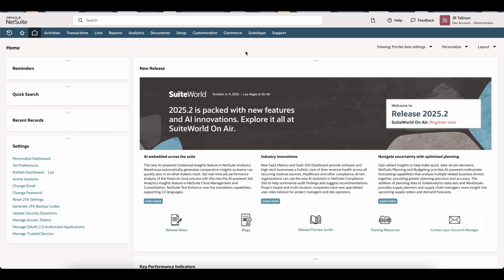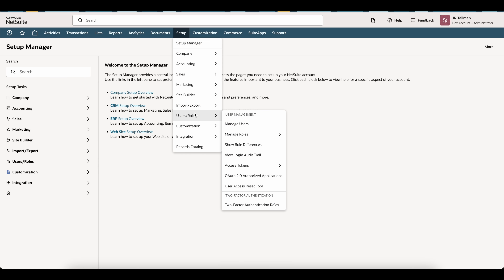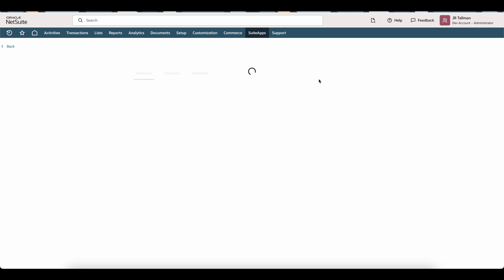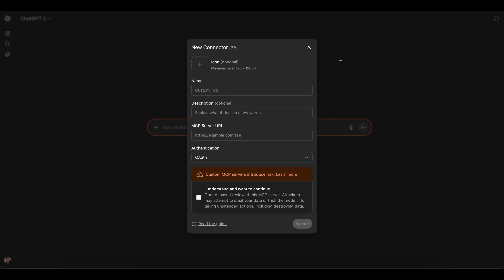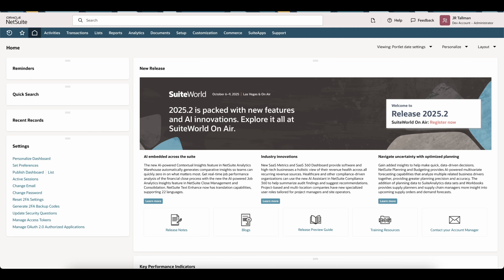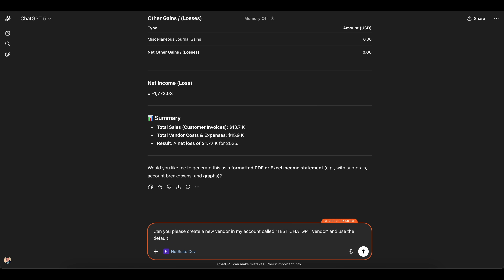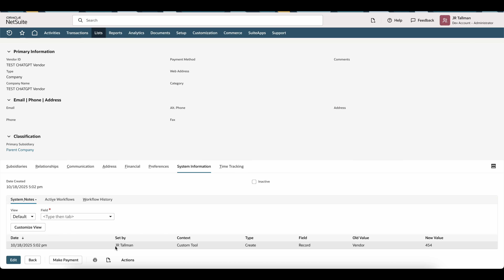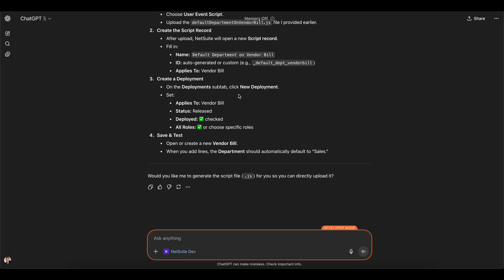NetSuite Tutorial: How to Connect NetSuite to ChatGPT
Quick overview & guide on how to connect NetSuite to ChatGPT using NetSuite's AI Connector Service.

MCP Server URL. Replace accountid with your NetSuite accountID

0:00 Introduction
0:17 Enable Features
0:45 AI Connector Role Permissions
1:47 MCP Standard Tools SuiteApp Installation
2:15 ChatGPT Connector Configuration
4:28 ChatGPT AI NetSuite Prompts